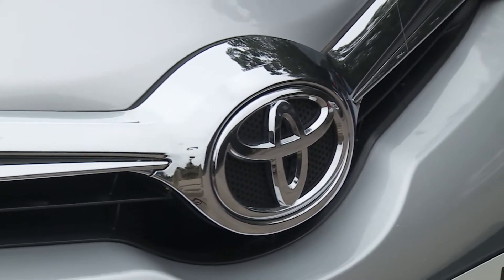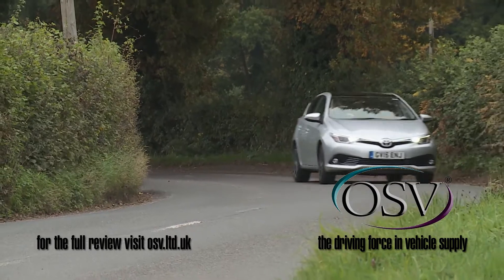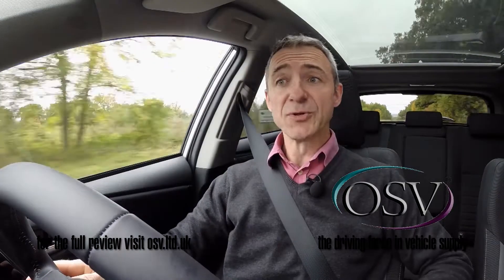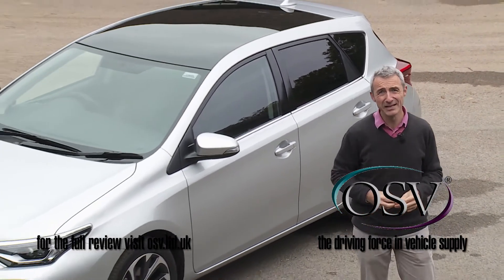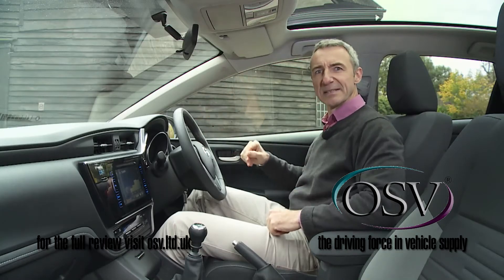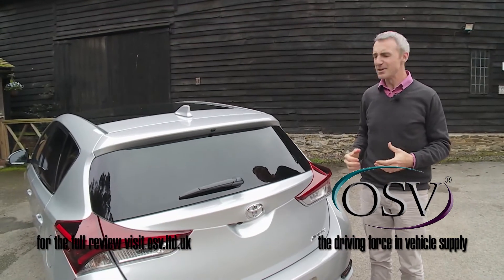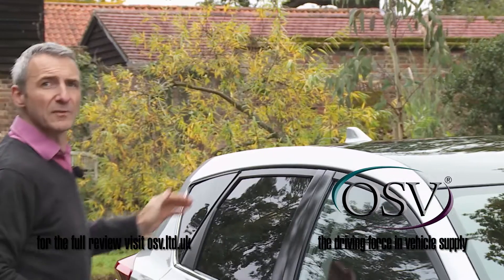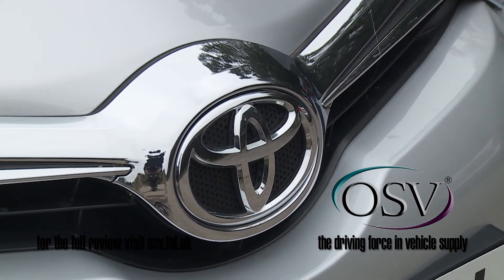OSV Toyota Auris In-Depth Review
The new Toyota Auris Hatchback is the safe choice in a sector where dependability, reliability and predictability are welcome attributes - and which the Toyota has by the bucket load. It’s also practical, and affordable to buy and run.

If stress-free driving sounds like your kind of thing, the Auris is a good option. It lacks flair and won’t excite you, but there is nothing fundamentally wrong with it. In many ways, it’s a complete car.
OSV takes a closer look at what it’s all about with our 2017 Toyota Auris Hatchback review.